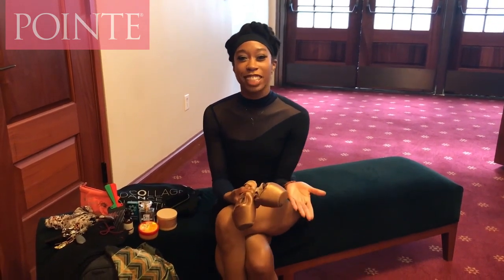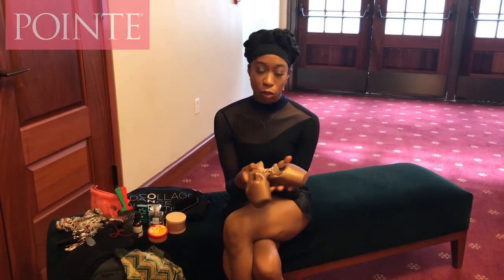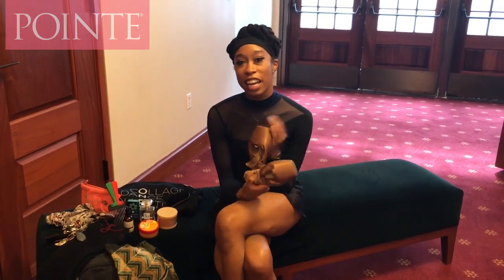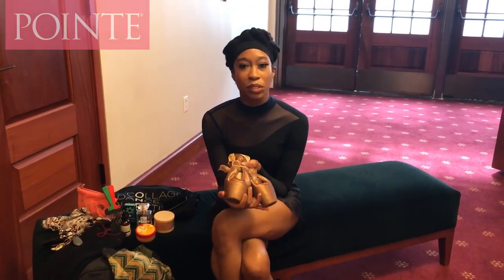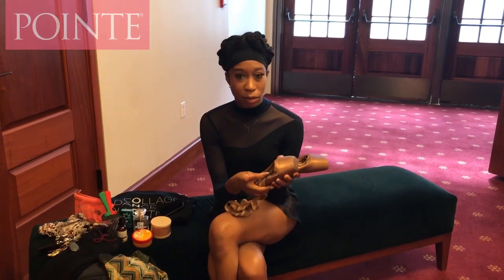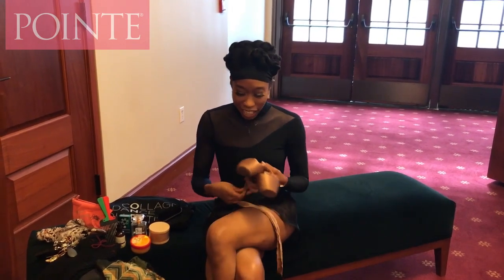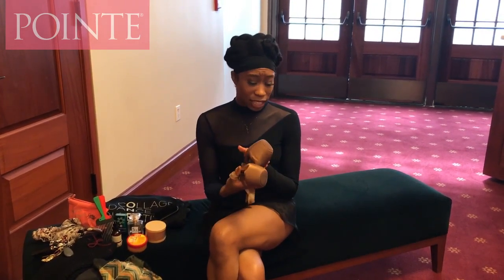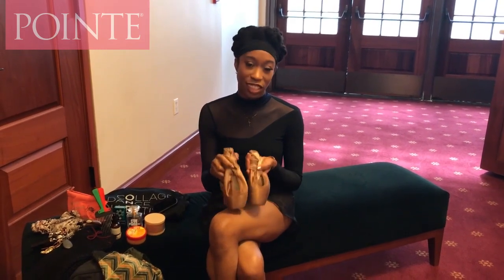Dance Theatre of Harlem's Daphne Lee on Her Completely Custom Pointe Shoes